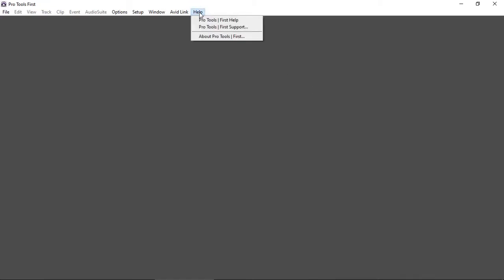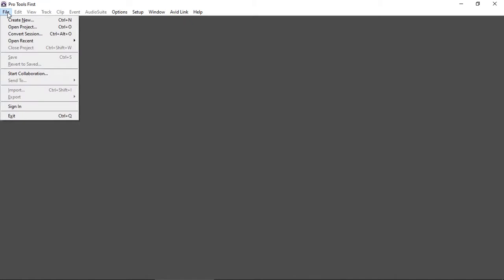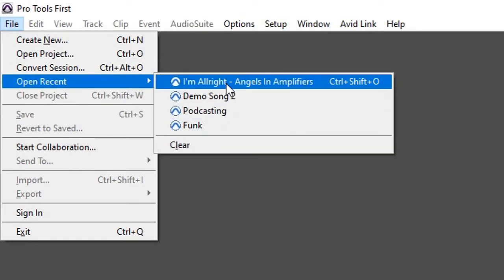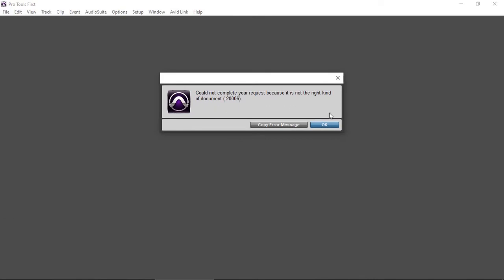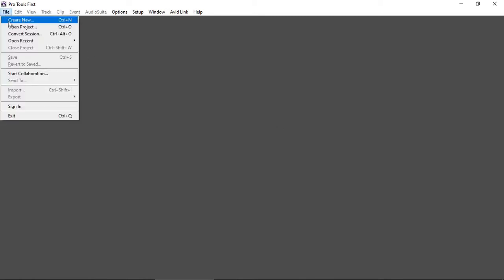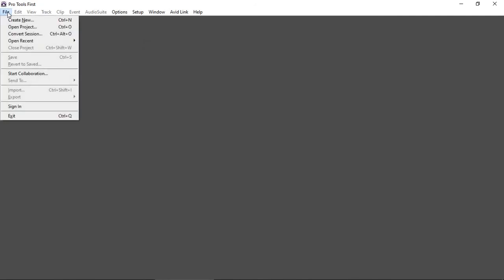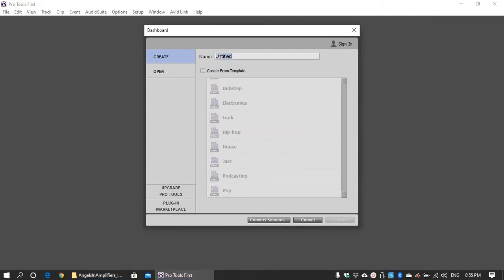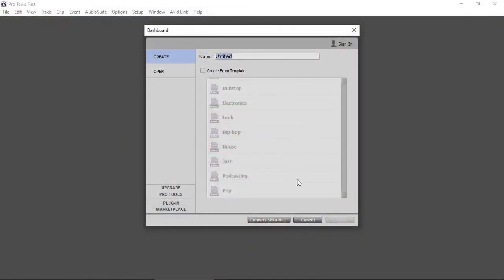Pro Tools First Big Fail, Again! Stay the F&*K away from this crappy DAW software.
THIS VIDEO IS NOT MONETISED.